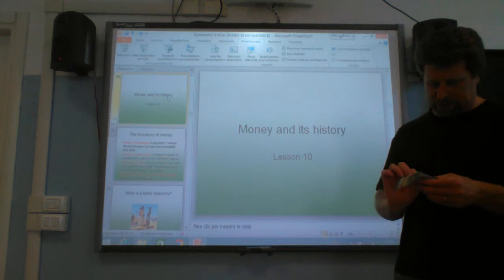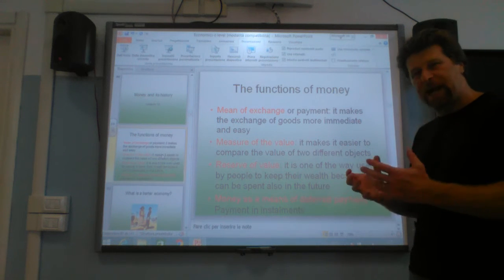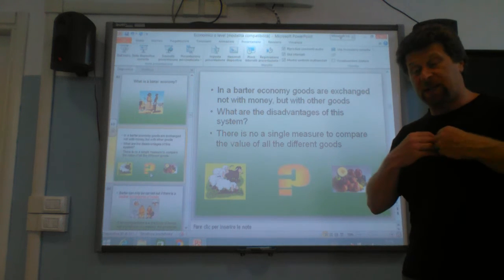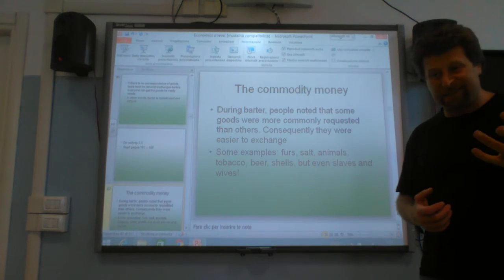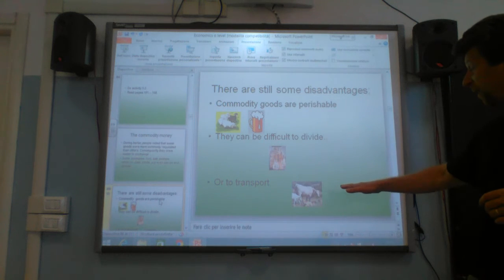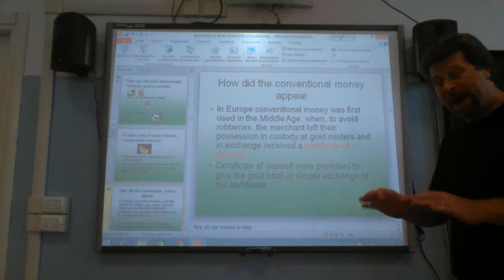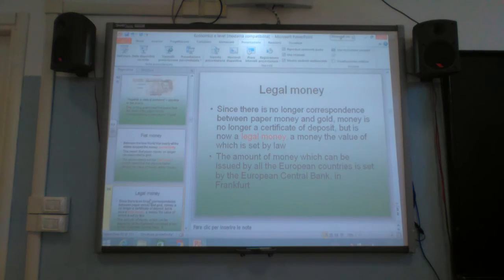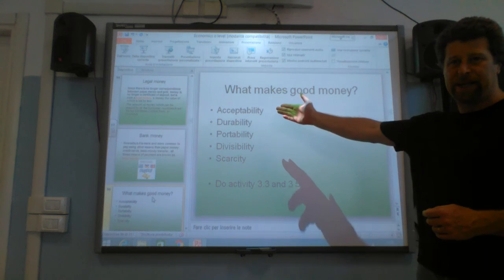Economics IGCSE - Lesson 11